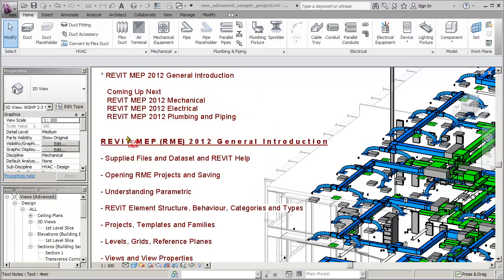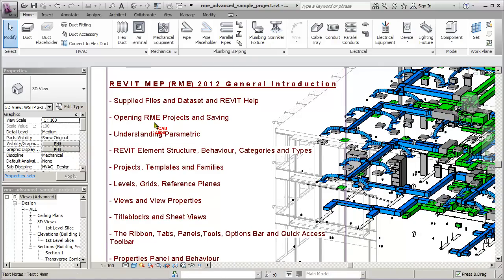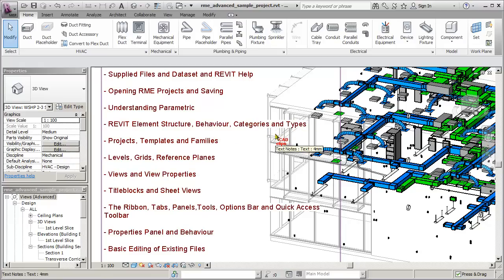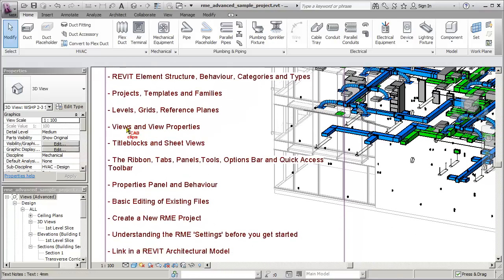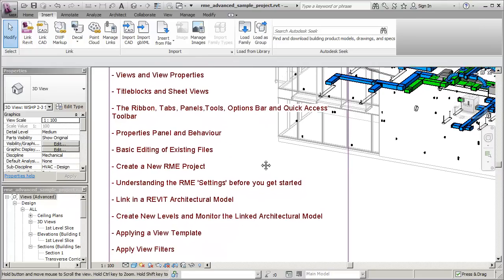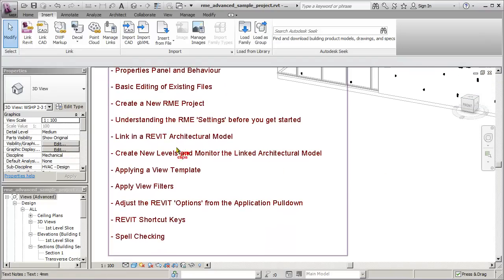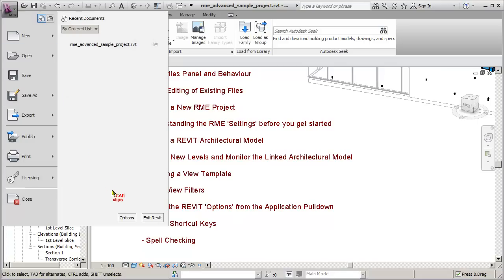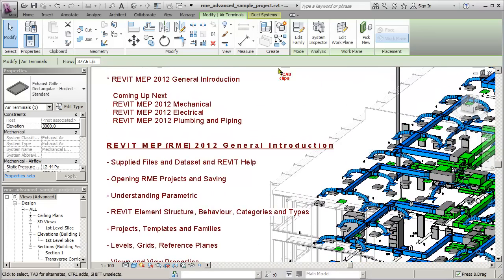REVIT MEP Introduction - CADclips